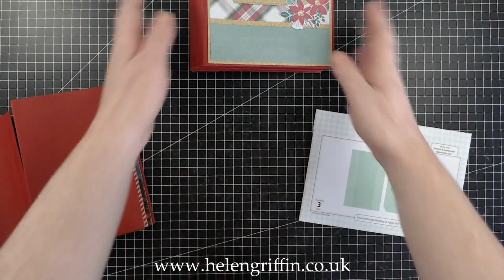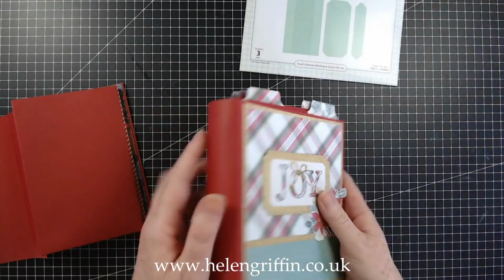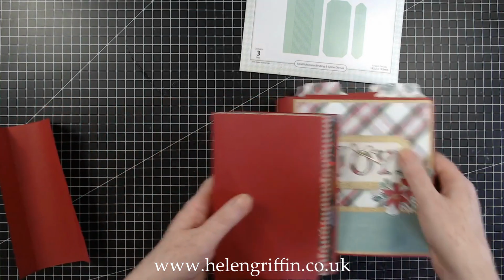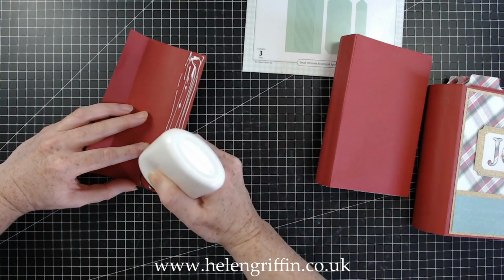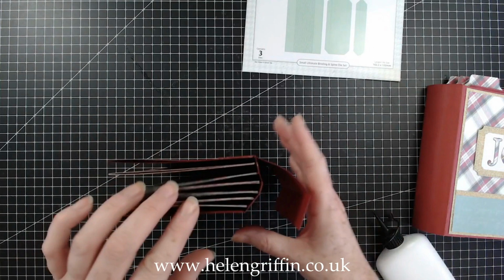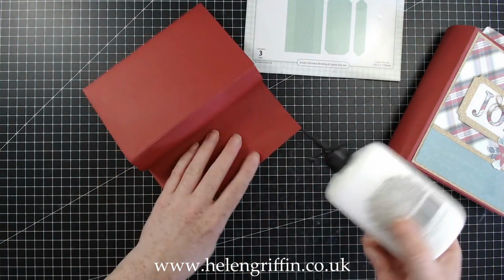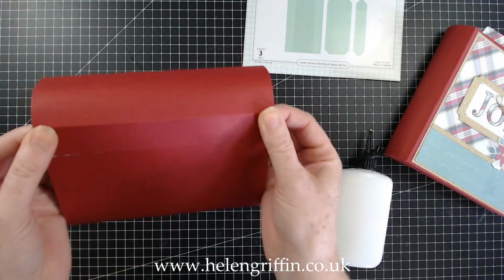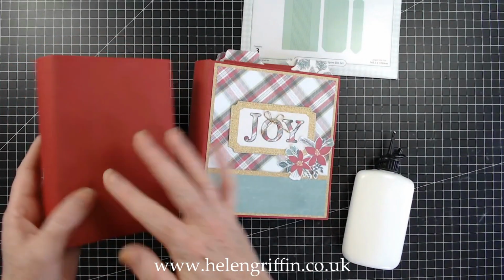Ep 4 | Mini Album Die Series | Adding the Curved Spine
Ep 4 | Mini Album Die Series | Adding the Curved Spine // In this next installment of the Mini Album Die Series, I show you how to finish your book with the curved spine cover.

FREE US shipping on orders over $70

FREE CANADA shipping on orders over $85

• Simply Made Crafts Die Set Small Ultimate Binding & Spine System

• Simply Made Crafts Die Set Large Ultimate Binding & Spine System

• Simply Made Crafts Die Set Mini Portrait Album Set of 14 | Album Collection

• Simply Made Crafts Die Set Portrait Mini Album Additions | Set of 32

• Simply Made Crafts Die Set Landscape Photo Album Set of 16 | Album Collection

• Simply Made Crafts Die Set Landscape Album Additions | Set of 37

• Simply Made Crafts Die Set Midi Medium Album | Set of 35

• Simply Made Crafts Die Set Midi Medium Album Additions | Set of 19

• Simply Made Crafts Die Set Mini Album Set of 17 | Snapshot Collection

• Simply Made Crafts Die Set Hexagonal Exploding Box Set of 25 | Snapshot Collection

• Simply Made Crafts Die Set Album Alphabet | Set of 40

• Simply Made Crafts A5 Stamp Set Album Collection | Set of 20